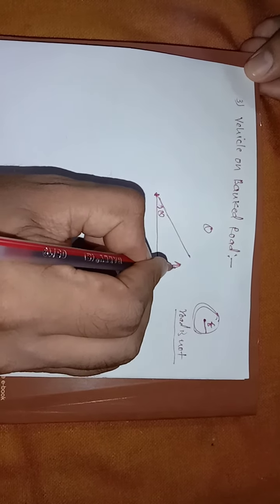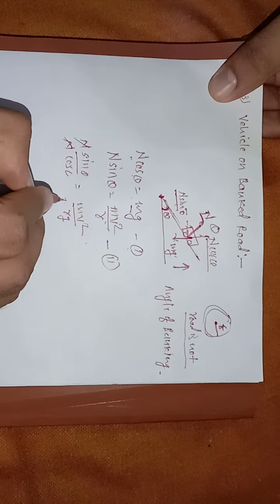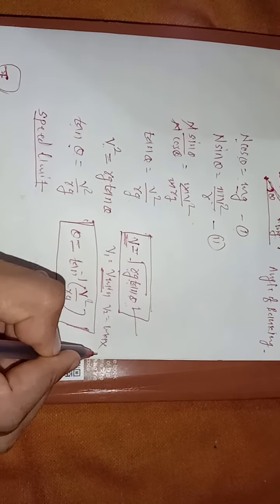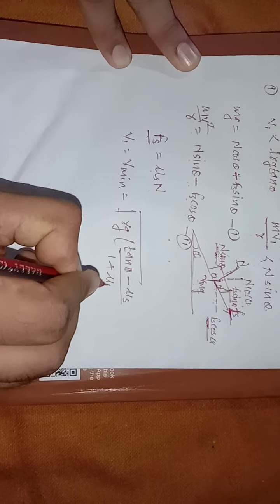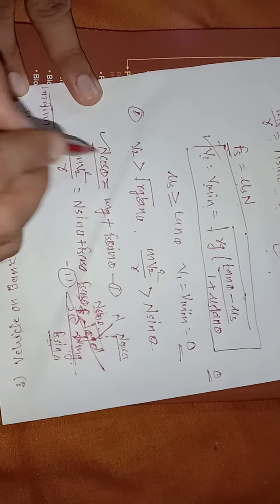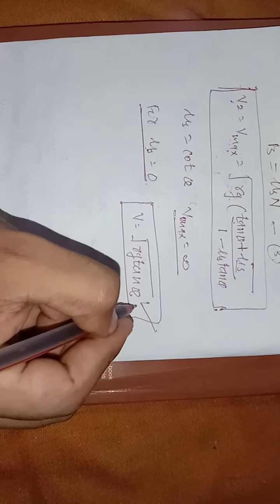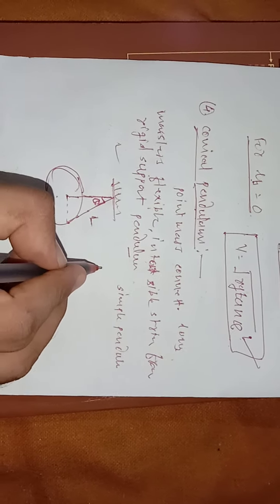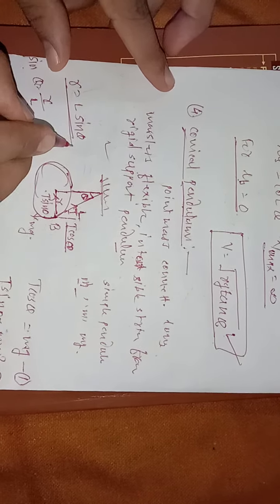Rotational dynamics 3